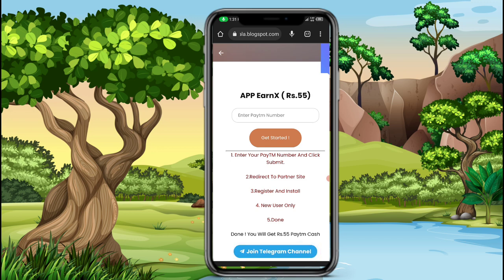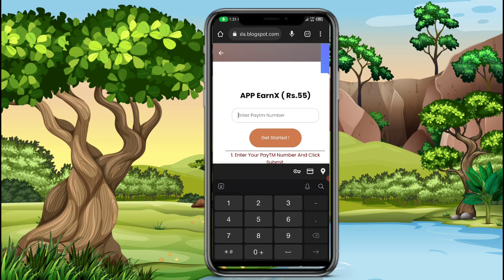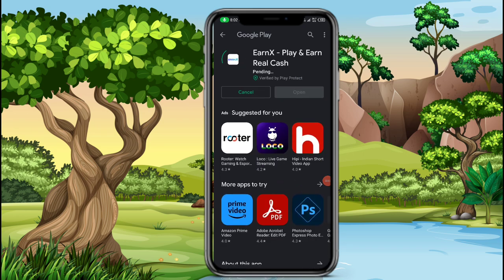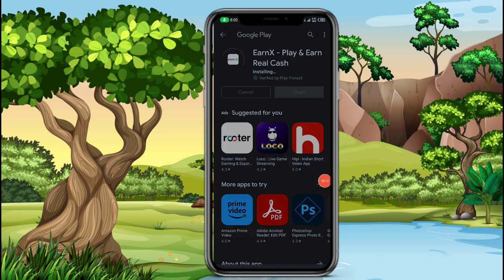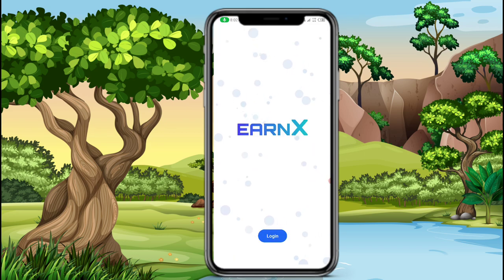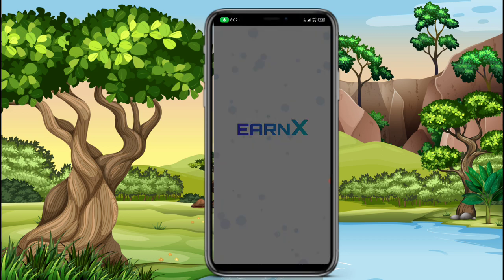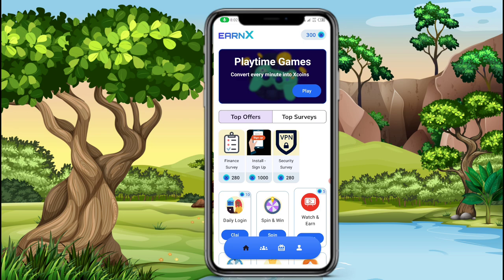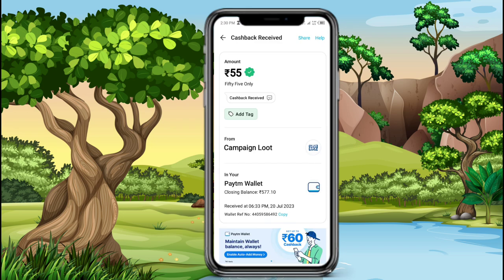Today New Campaign Loot Offer 55₹+55₹+55₹ Instant Paytm Cash || Tasks💰Campaign BUG|| New Paytm app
1 miss call 10 paytm cash